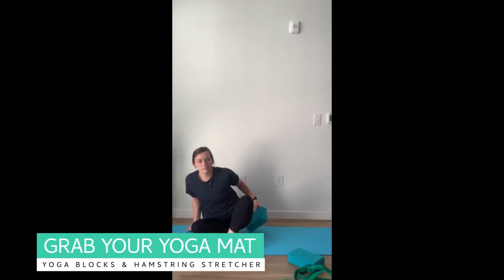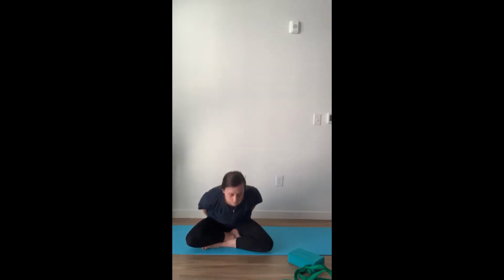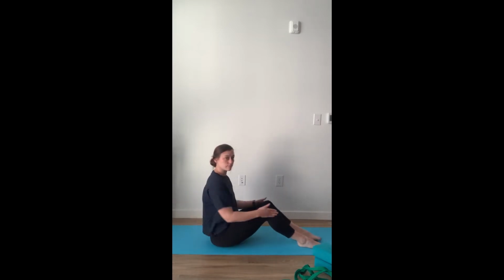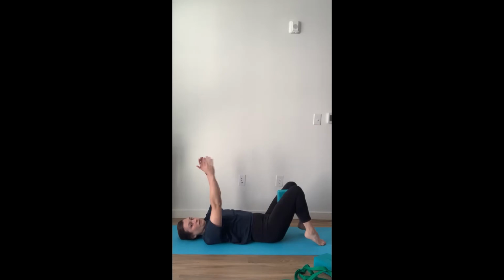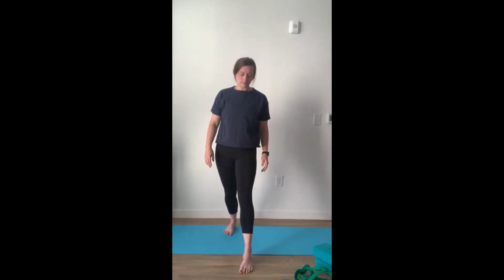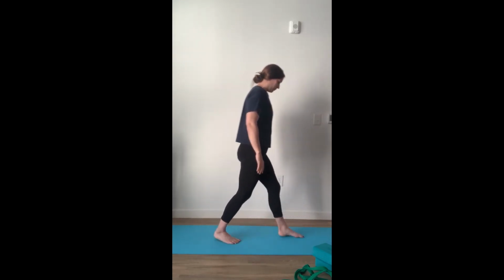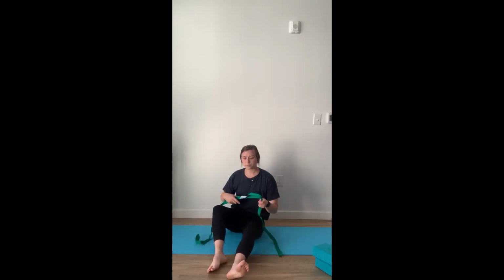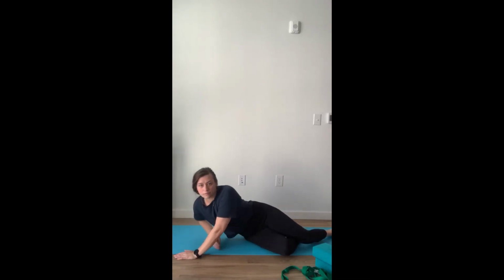Yoga Therapy for People with Parkinson's Disease [Part 3]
Relax and focus on your physical and mental wellbeing with this yoga therapy program created by Denyse Peterson, owner of Virginia Yoga Therapy LLC, performed by POP volunteer, Christina Jackomin.

WHY YOGA THERAPY?

There are many positive health benefits incorporating yoga into an individual’s daily routine and help with symptoms that can be caused by Parkinson’s disease. Some of the benefits are but not limited to relieving stress and emotional well-being, sleep, postural balance, low-back pain, being overweight, assistance with psychological symptoms such as depression and anxiety, and ultimately research has shown it helps individuals with chronic diseases manage symptoms to improve overall quality of life.

Power Over Parkinson's (POP for short) is a 501(c)(3) foundation supporting the use of exercise and wellness to reduce the symptoms or slow the progression of Parkinson’s Disease and other neurodegenerative disorders.